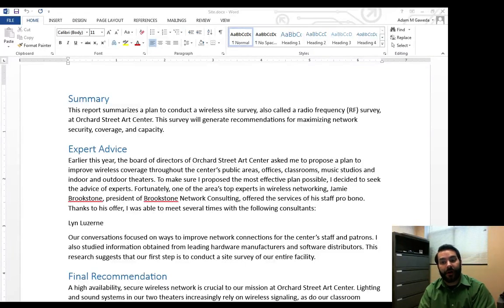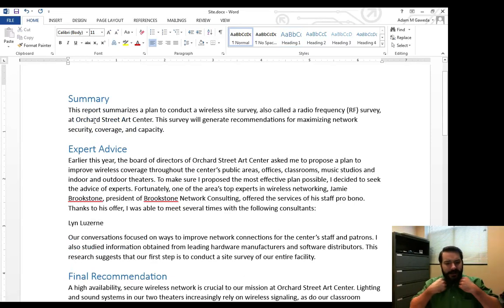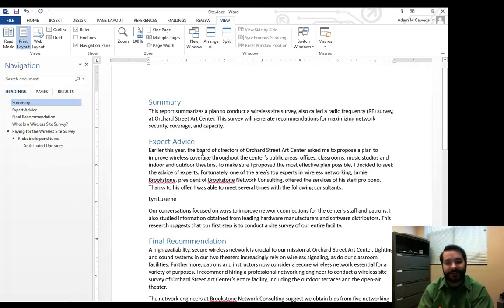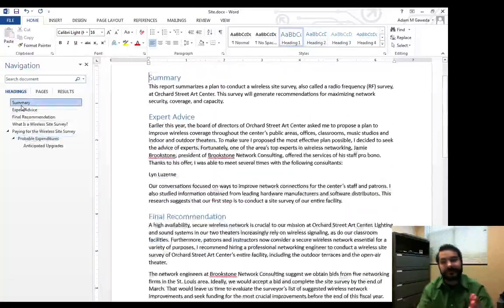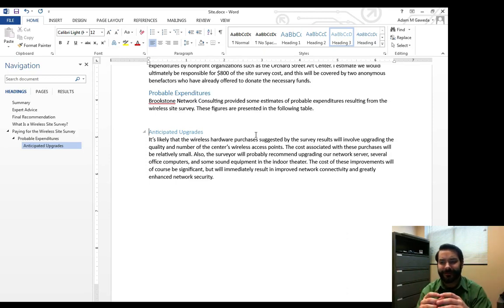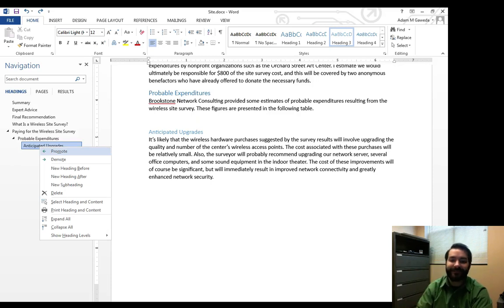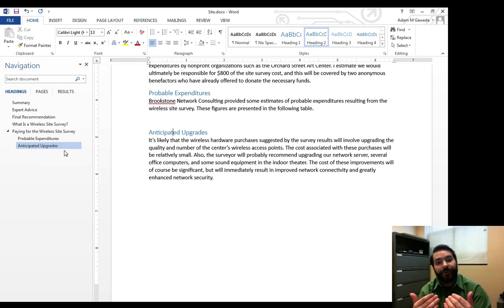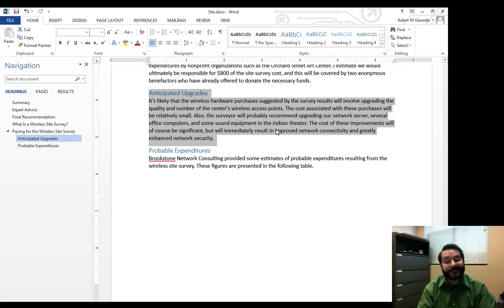Using the Navigation Pane in Word